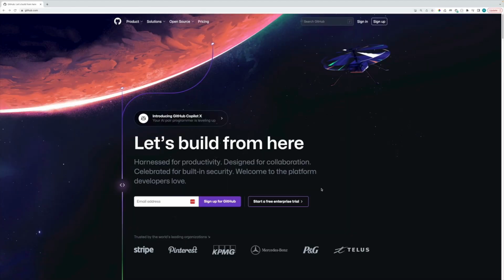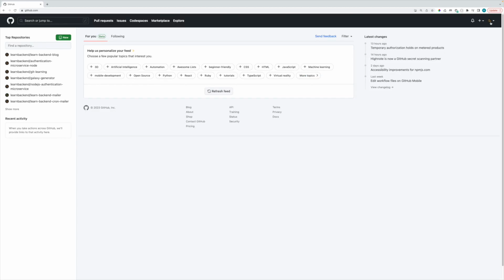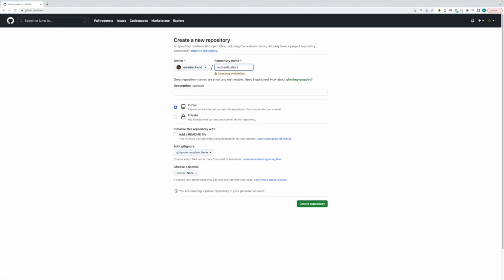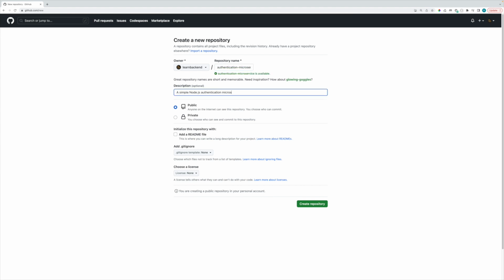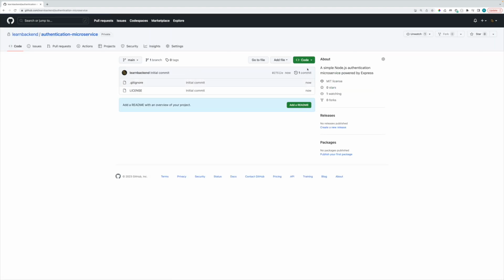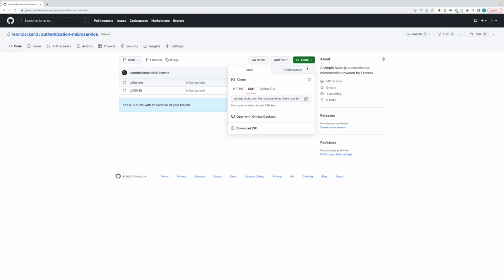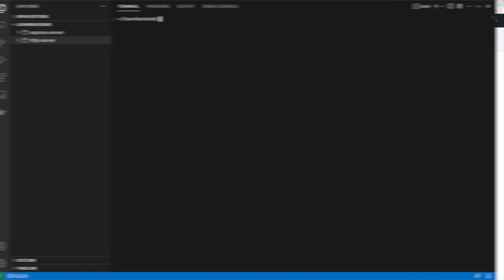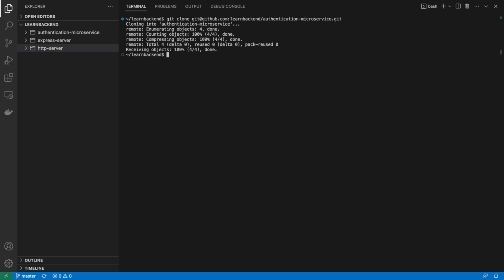Build Layered Microservices - 07: Creating a Git Repository